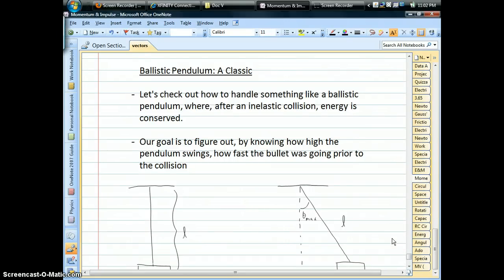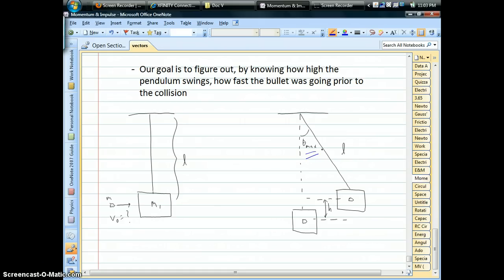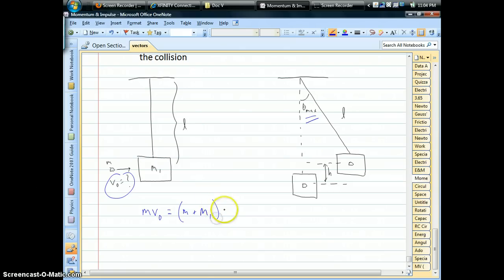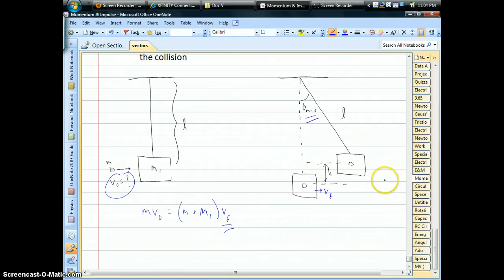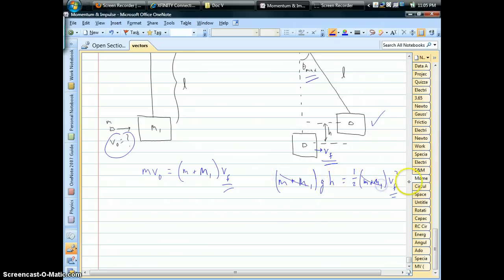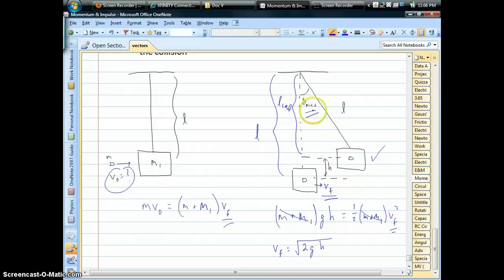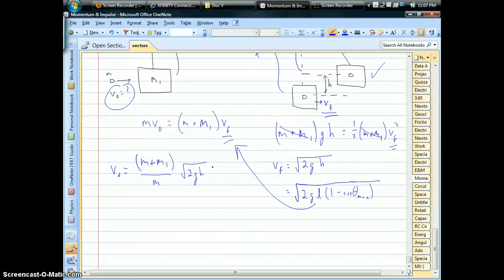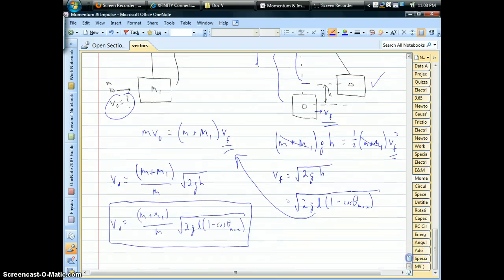Momentum Conservation: Ballistic Pendulum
This is a classic problem involving conservation laws for energy adn momentum.  Check out how to deal with a ballistic pendulum, which involves an inelastic collision.